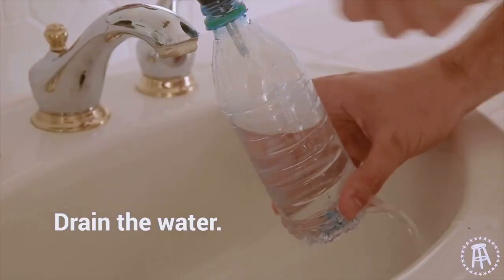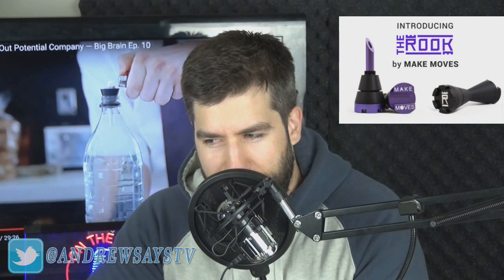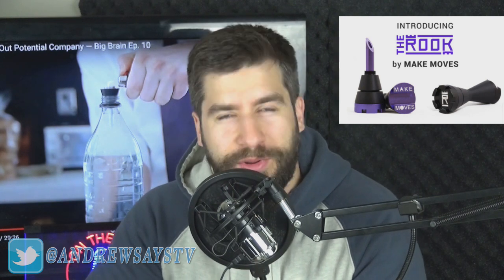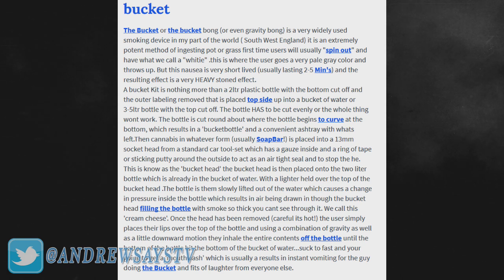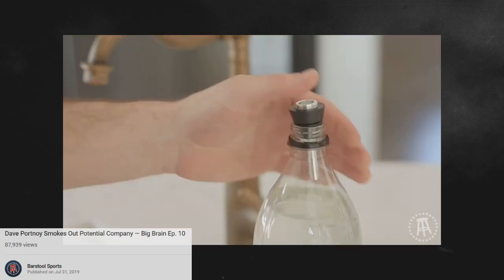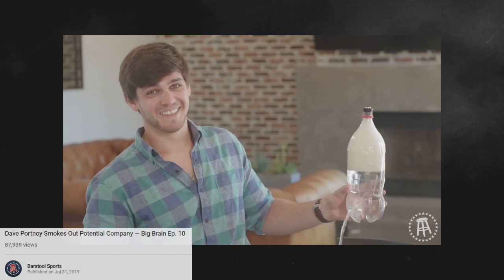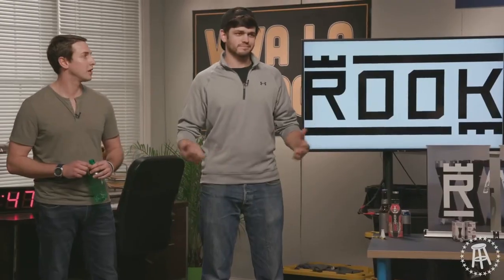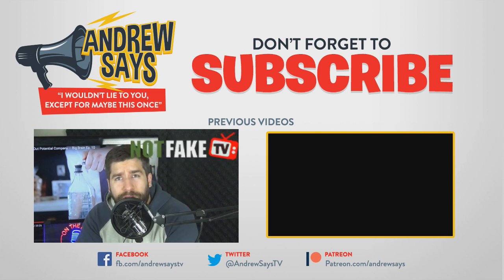This Hilarious Party Invention is Now Reality